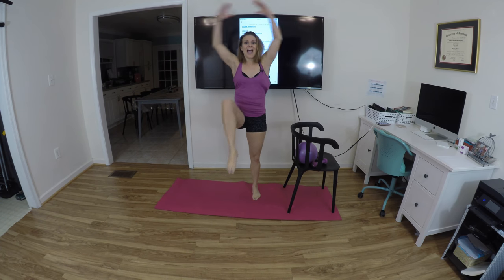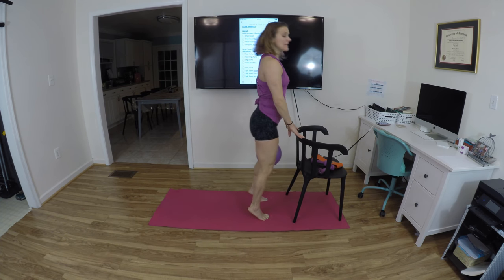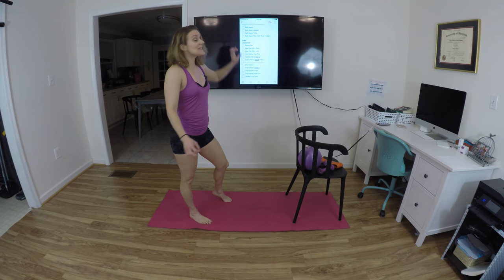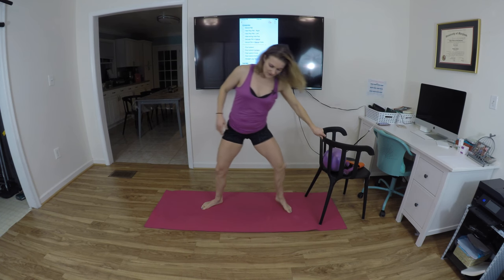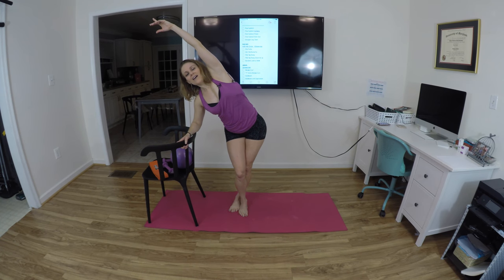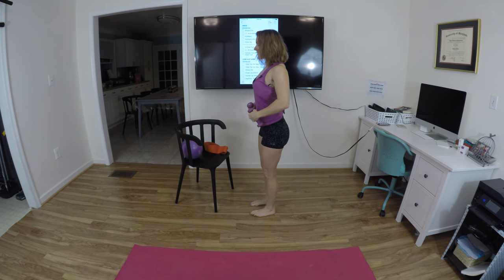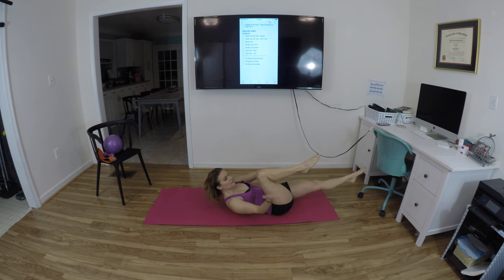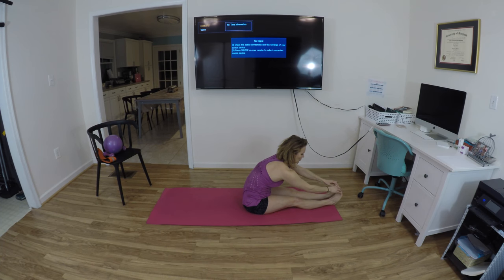Complete Barre Workout (1 HR.)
Hello FIT FRIENDS!  I hope you’re excited for a complete, hour long barre workout today!  In this workout I’ll take you all the way through several lower body sets using the back of a chair or counter top as the barre.  Then we’ll turn our focus on to the arms.  And we’ll finish up on the mat for some abs and back.

Grab a chair, mat, pilates ball (or pillow), light dumbbells, booty band and some water.
WANT TO WORK WITH ME ONE-ON-ONE?  Apply for my 12 WEEK ONLINE COACHING PROGRAM.  Copy and paste this url into your search engine to access the application
COMPLETE BARRE WORKOUT -
WARM-UP

6 BARRE SETS to target the lower body.

DUMBBELL & CHAIR SETS to target the arms & chest.

MATT WORK to target the abs and back.

COOL DOWN -
Cielo by Huma Huma

Pulse 150 - Mix by 32mix.com - I do not have the rights to this music.  It is just intended for instructional purposes.
Protandim - Protandim is the only all natural supplement proven to reduce oxidative stress (cellular damage caused by toxins) by an average of 30% in three months and upwards of 70% in 120 days.  Protandim’s patented formula of 5 key ingredients (milk thistle extract, bacopa extract, ashwagandha extract, green tea extract & turmeric extract) work together to spur your body’s own antioxidant production so that your body can better combat cell damage caused by toxins and oxidative stress.

PhysIQ Fat Burn - PhysIQ Fat Burn harnesses the proven visceral fat burning effects of natural citrus extracts, guarana and green coffee extract to help burn stubborn fat, increase energy and improve body composition.